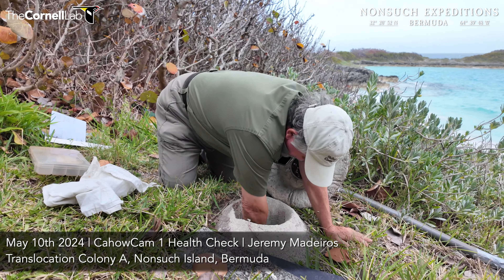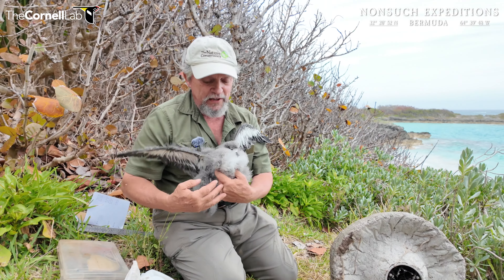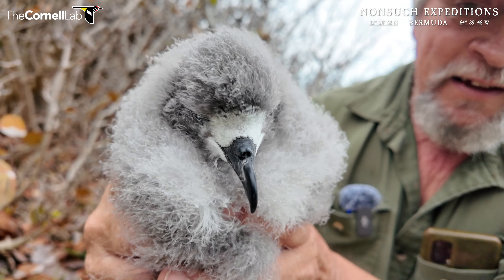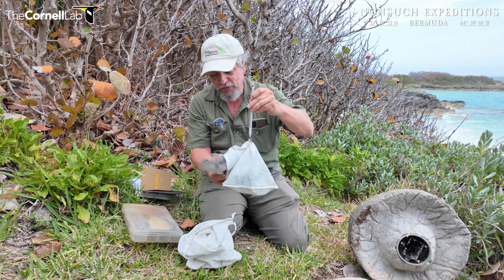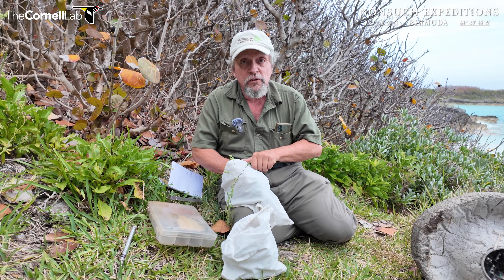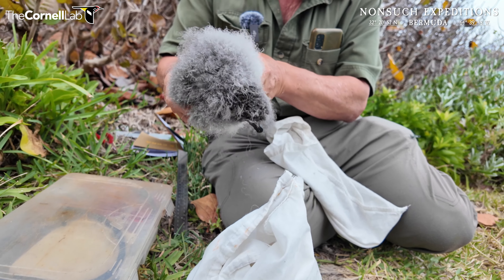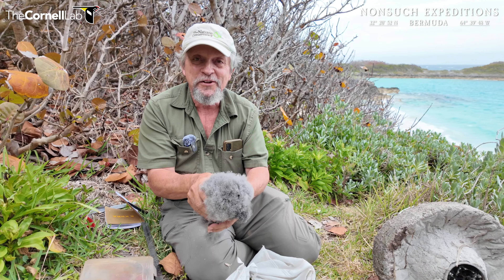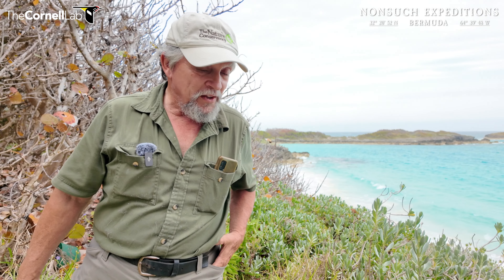May 10 CahowCam1 update